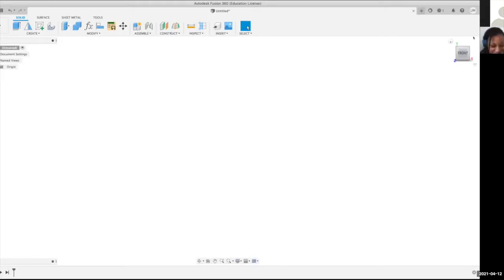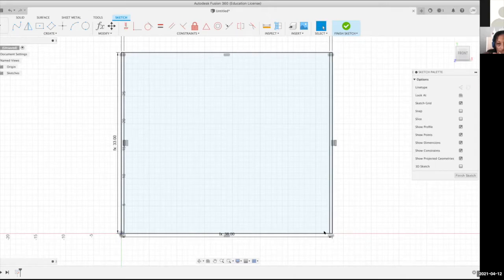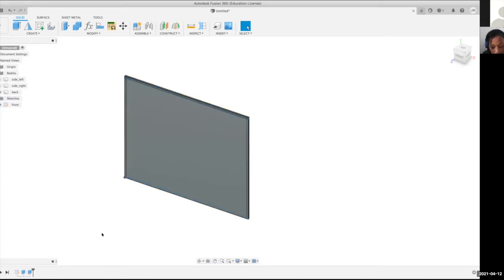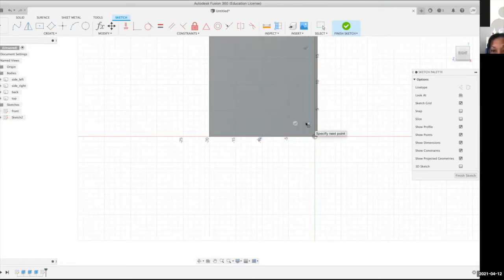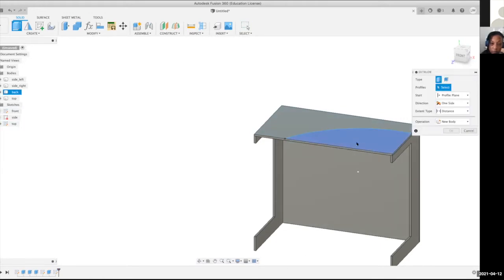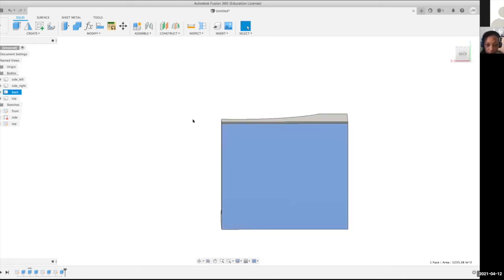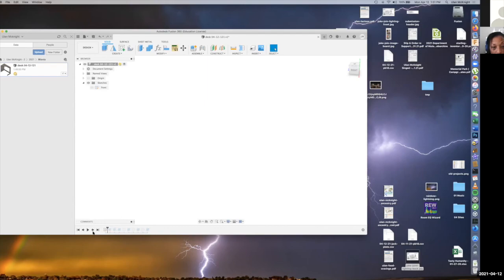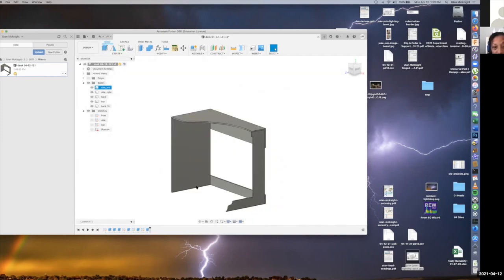Mianta Desk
I teach Mianta how to create a desk in Fusion 360. Super easy, super fun.

Opening photo is the desk we are shooting for.